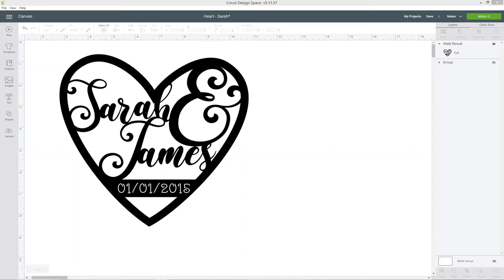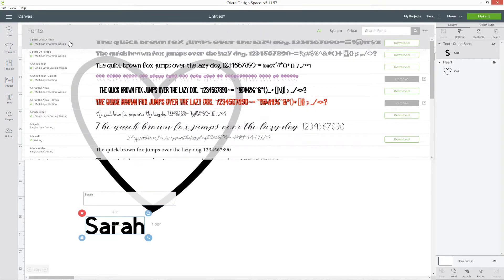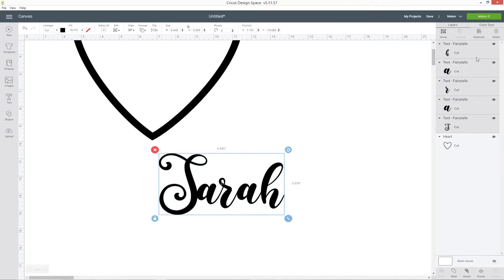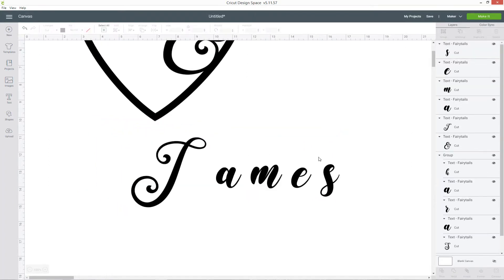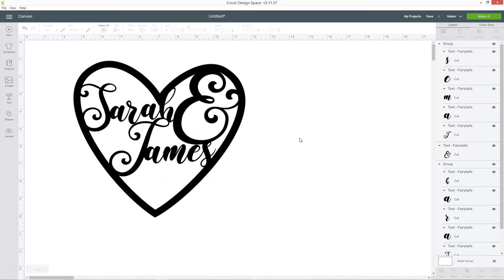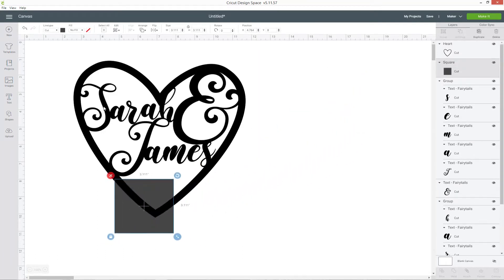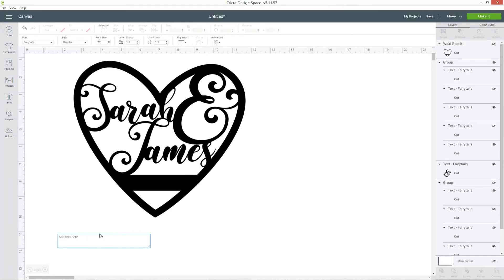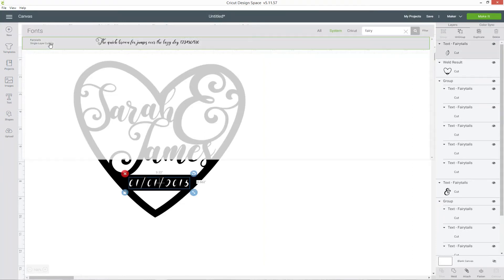Design Custom Wedding Cake Toppers in Cricut Design Space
Are you getting married, or know someone who is and would like to create them something special and personal for their wedding?

If so, a custom wedding cake topper makes a lovely addition to the day, and best of all - they are really easy to design in Cricut Design Space!

Learn how to add names of a couple to the inside of a heart in Design Space, and add the wedding date underneath.

These designs would also work well cut out vinyl, perhaps to decorate the front of a wedding guest book.

Happy crafting,
Sarah x